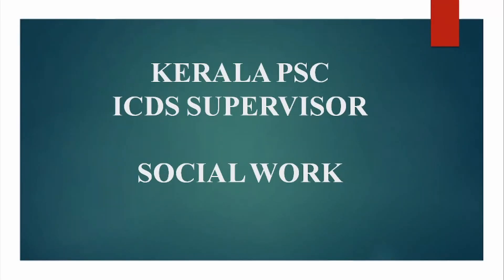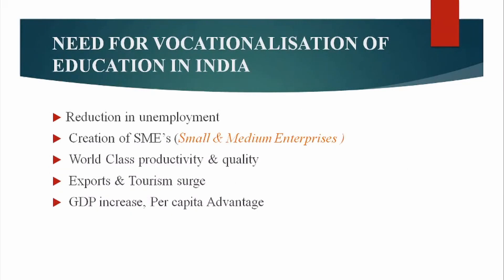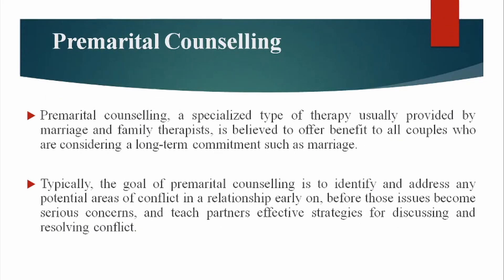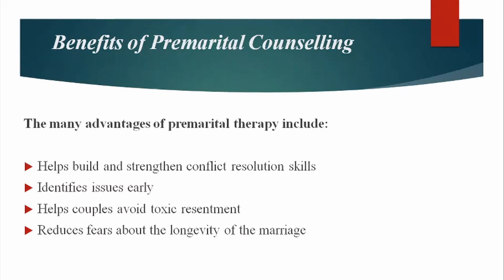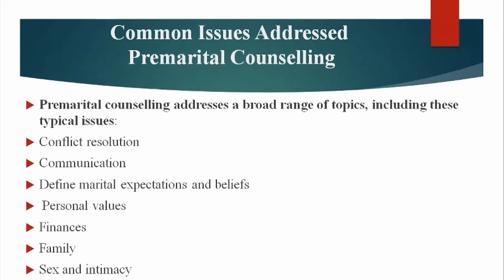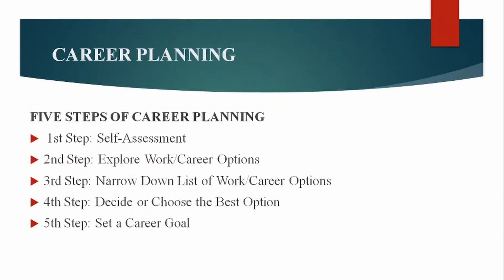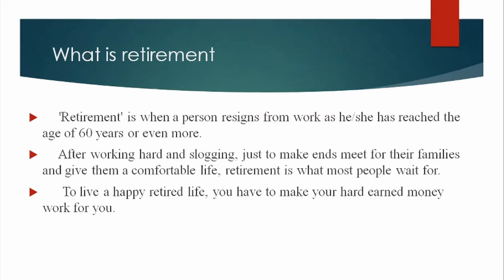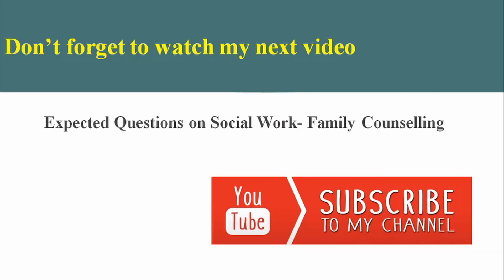Dev across welfare flc part3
Developmental welfare needs across the life span – Part 3
      Vocational guidance – Premarital counselling – Career guidance and planning – Retirement planning – Bereavement.

Pls click the below links for previous online sessions

Session  11 : Social Work – Development welfare needs across the life span : Part 1